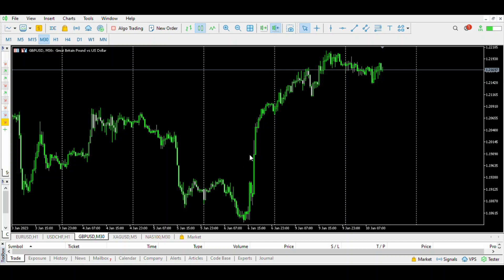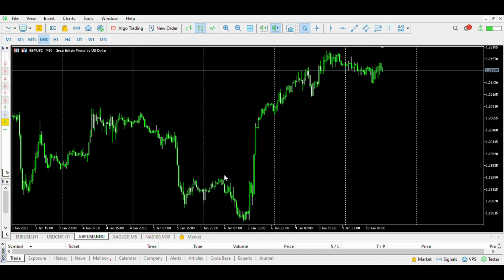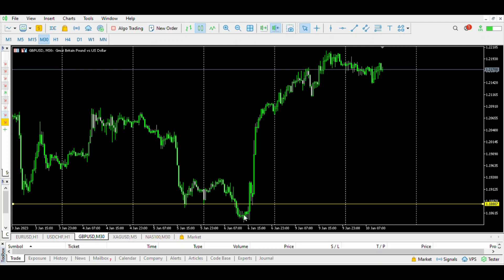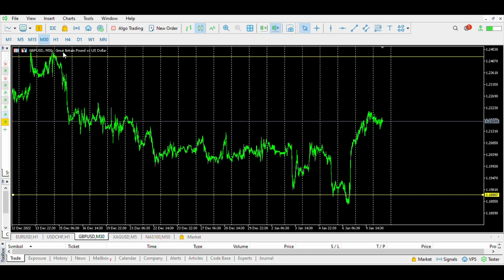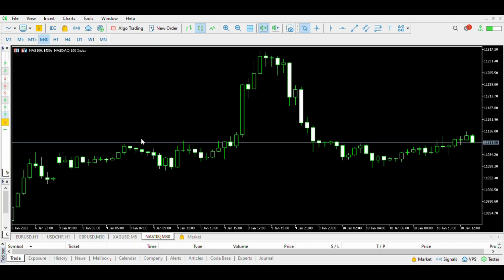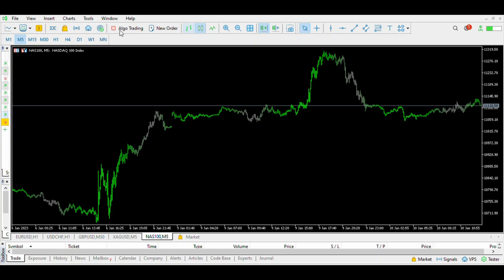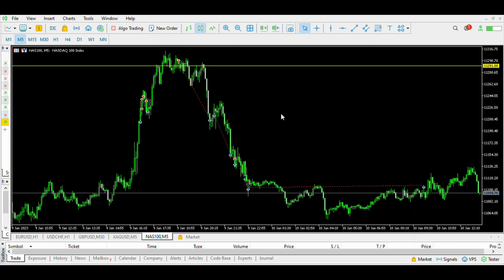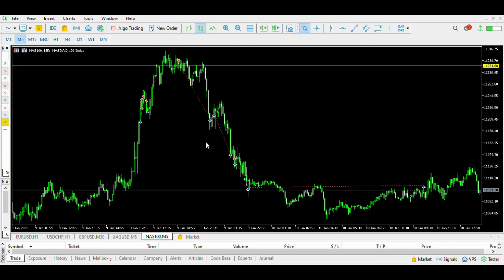How I caught 195 points on Nas100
In this video i share with you the Quasimodo reversal pattern that helped me catch 195 points on Nas100